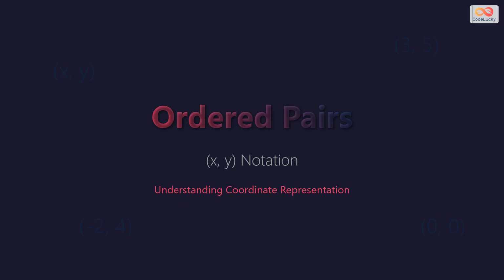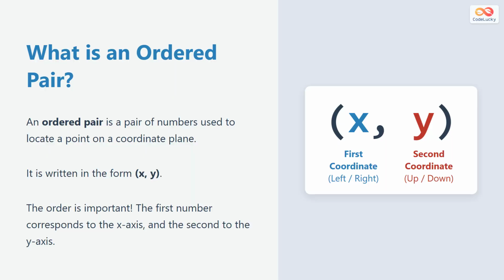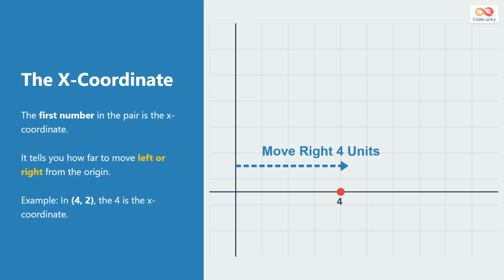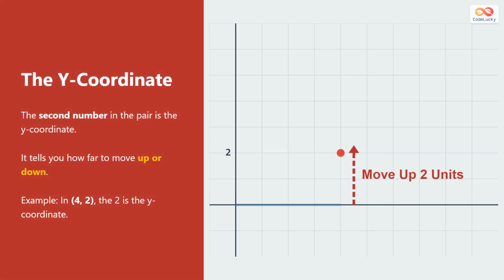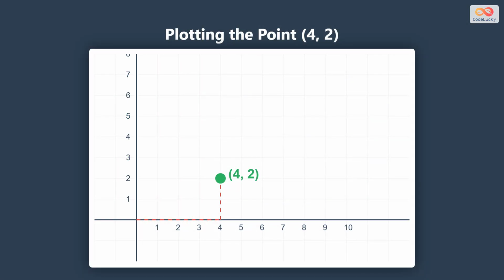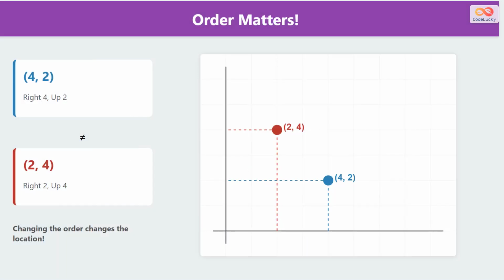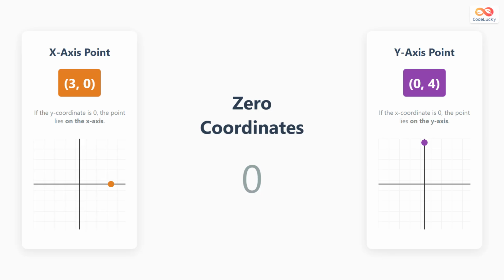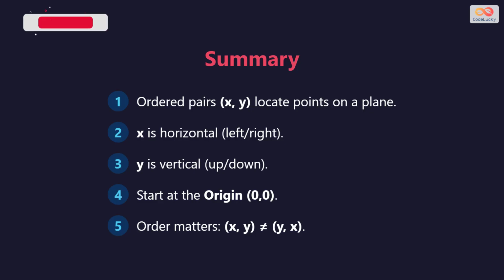Ordered Pairs: (x, y) Notation Explained for Beginners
Learn the fundamentals of Ordered Pairs and (x, y) notation in this comprehensive and easy-to-follow algebra lesson! 📐✨ Understanding how to locate points on a coordinate plane is a crucial skill in mathematics, serving as the foundation for graphing linear equations, functions, and more complex geometry.

In this video, we simplify the process by breaking down:
🔹 The definition of an ordered pair and why order matters.
🔹 How to correctly identify and use the X-axis (horizontal) and Y-axis (vertical).
🔹 Step-by-step instructions on plotting points, ensuring you never mix up your coordinates (like the difference between (4, 2) and (2, 4)).
🔹 An overview of the four quadrants of the Cartesian coordinate plane and how signs change in each.

Whether you are a student starting algebra, a parent helping with homework, or someone looking to refresh their graphing skills, this tutorial is designed for you. Mastering coordinate geometry starts with these basics! By the end of this video, you'll feel confident finding any point in 2D space.

Chapters:
00:00 - Ordered Pairs: (x, y) Notation
00:19 - What is an Ordered Pair?
00:43 - The Coordinate Plane
01:02 - The X-Coordinate
01:24 - The Y-Coordinate
01:42 - Plotting a Point
02:04 - Why Order Matters
02:25 - The Four Quadrants
02:47 - Points on Axes
03:08 - Summary
03:29 - Outro